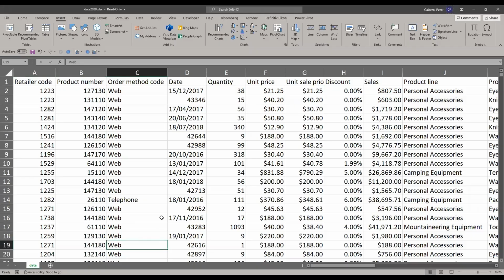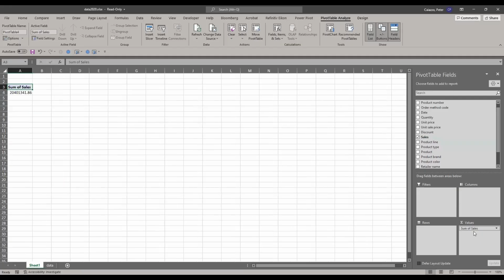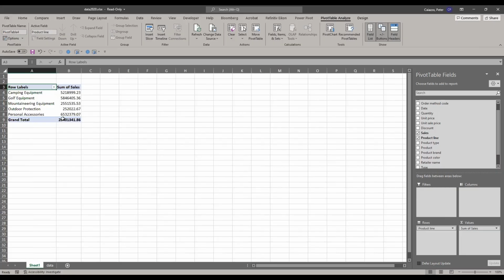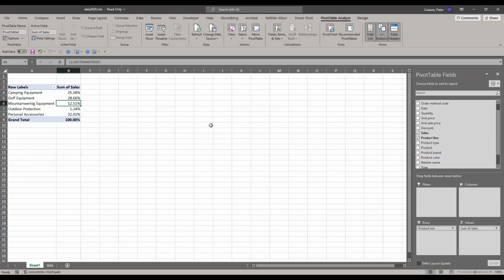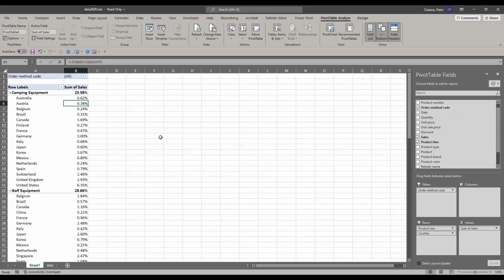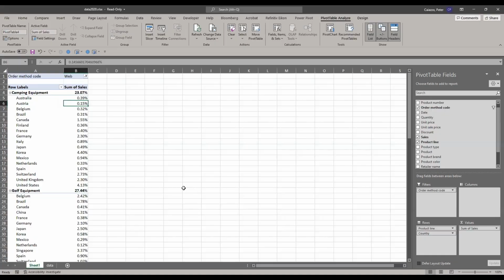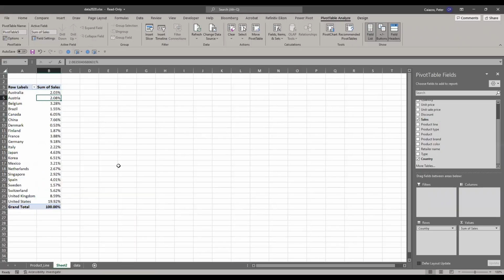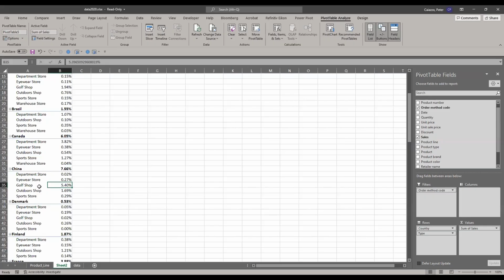Pivot Table MKT 7940